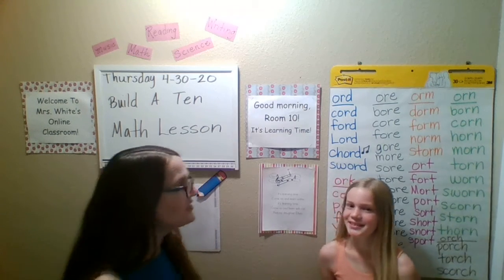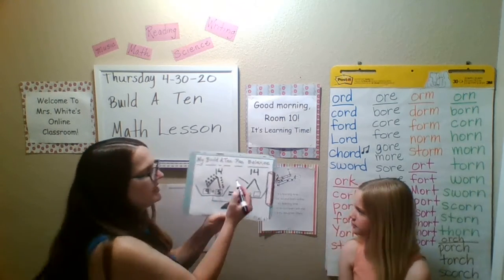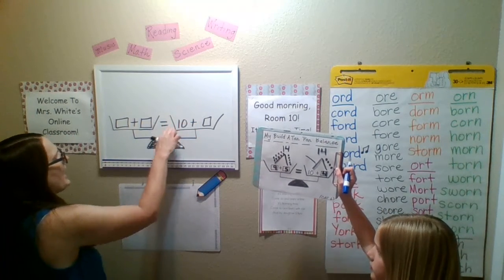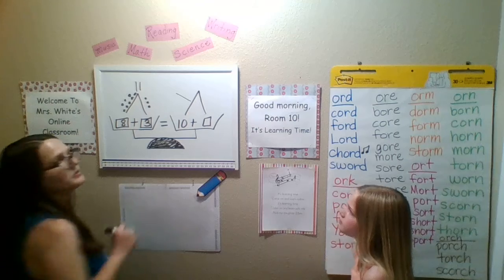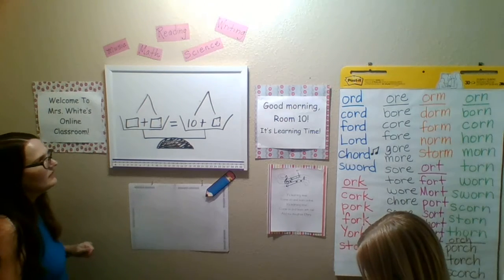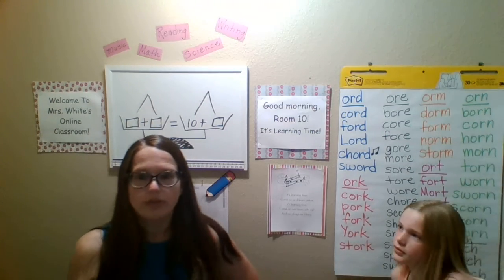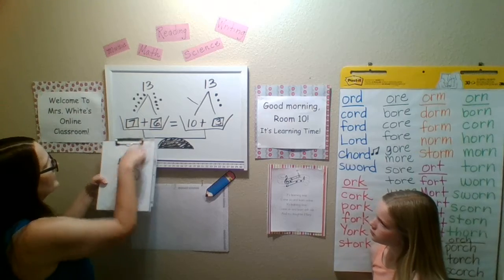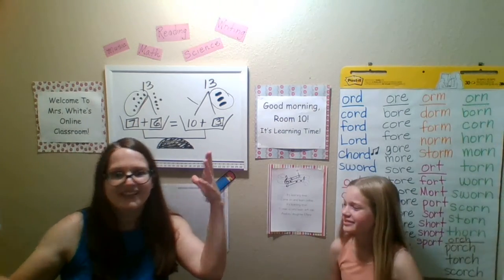Thursday 4-30-20 Math White Board Lesson